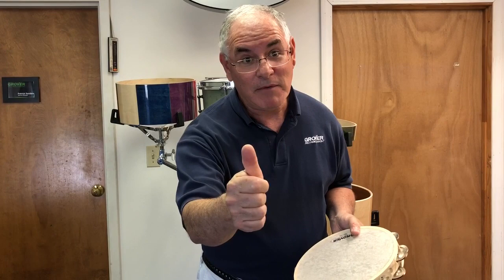Grover Pro Percussion Quick Tip: Shake vs Finger Rolls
Renown percussionist, Neil Grover, explains when to you a shake roll and when to utilize a finger roll technique.